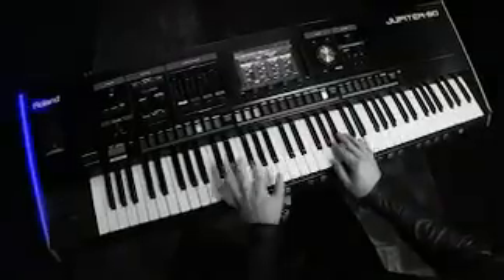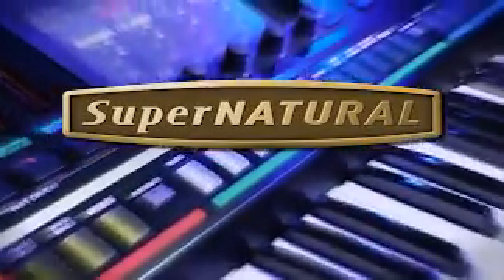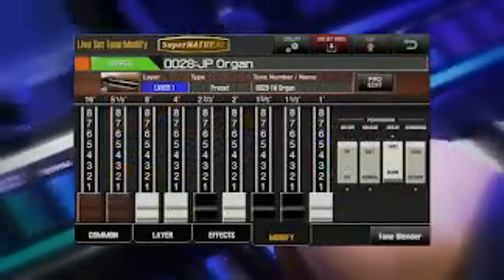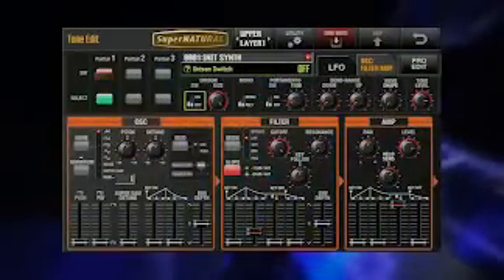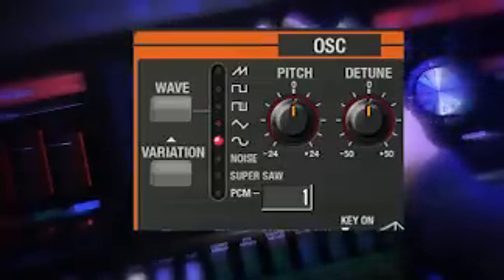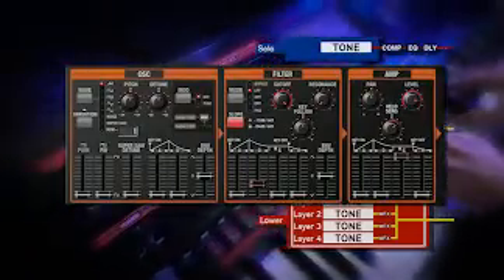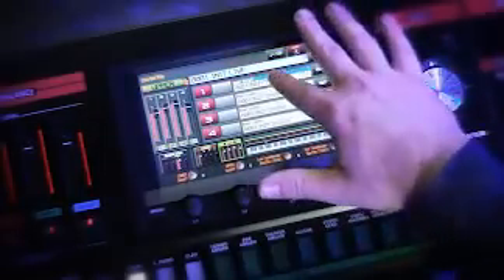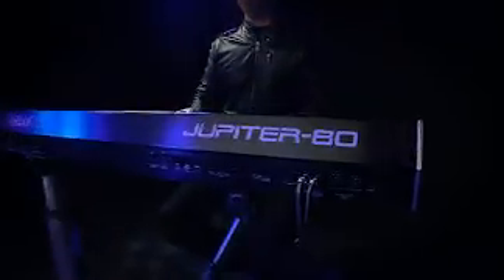Musikmesse 2011 - Roland Jupiter-80 Official Video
Musikmesse 2011 - It's official. Roland have now announced their new synthesizer we've all been buzzing about the Jupiter-80. It appears wishful thinking might be answered in the way of DSP synthesis in combination with additional PCM waves. Here are the official specs with new pics as released by Roland below.